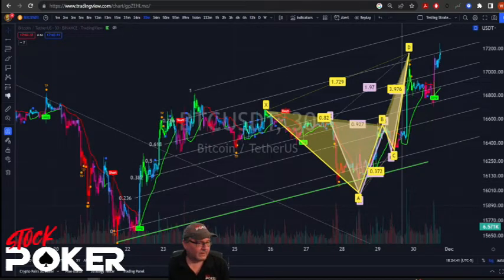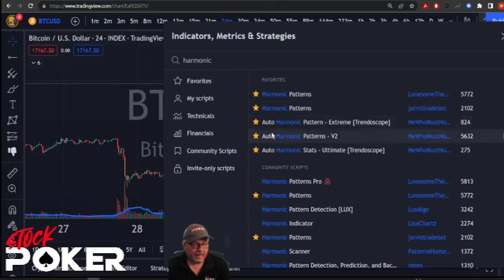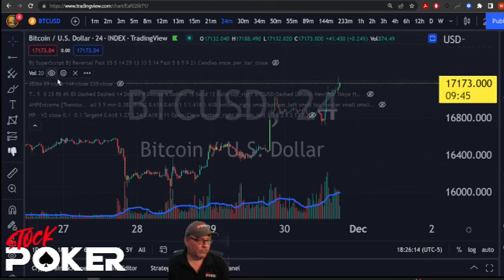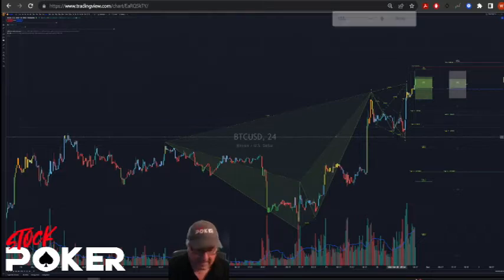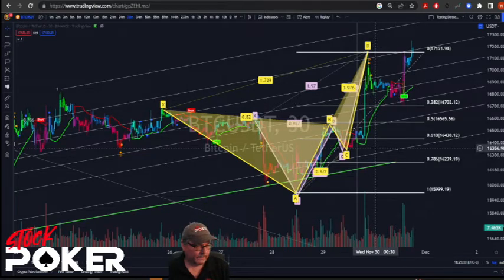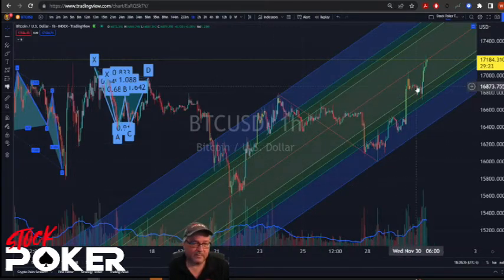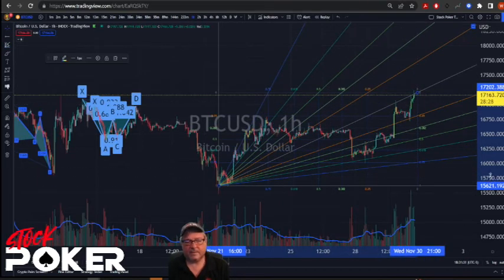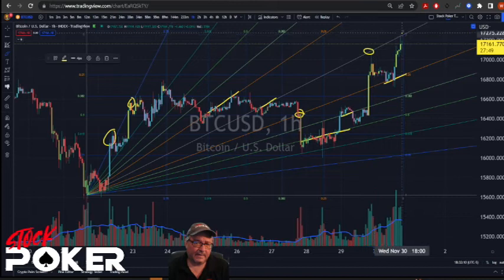My Trade Setups Use Harmonics and that's Okay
Don't be put off by Zig Zag Harmonics.  Everyone who has ever drawn Support/resistance lines and pulled a Fib already has been doing Harmonic Patterns.  Harmonics just puts a Bow on it.
My posted potential trade setup scenarios also rely heavily on MDX Crypto Indicators.  IMO the MDX Indicators were built for traders and the best indicators available.